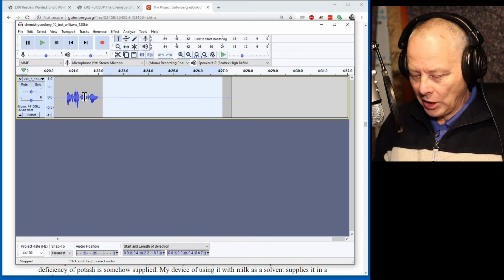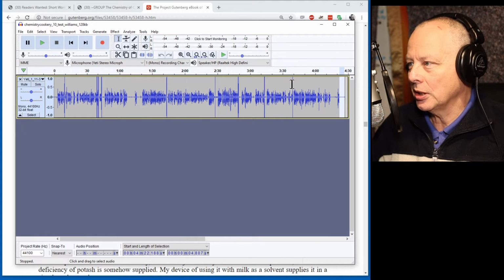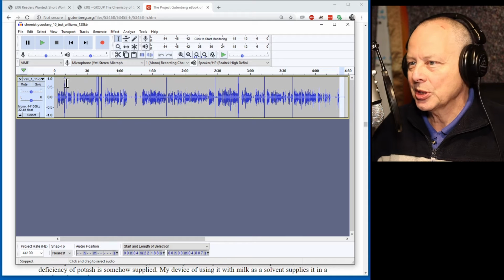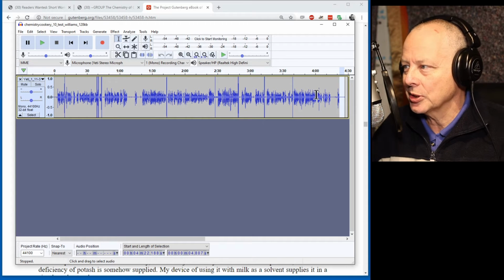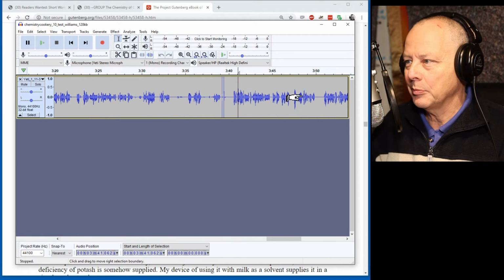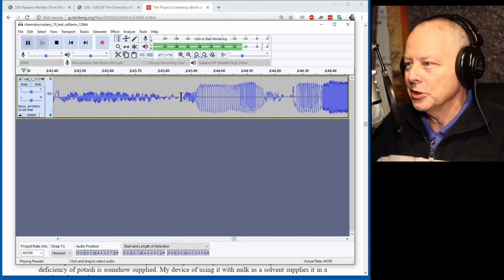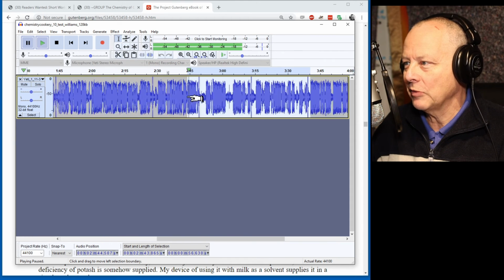Librivox and Audacity. Part 11: Editing Marked Speech.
I show how to make a simple edit based on recorded speech that includes editing marks.